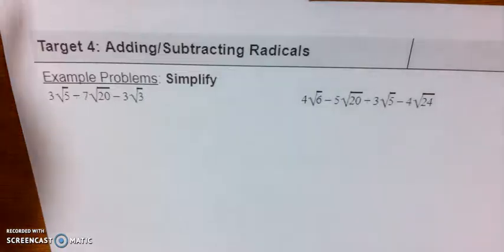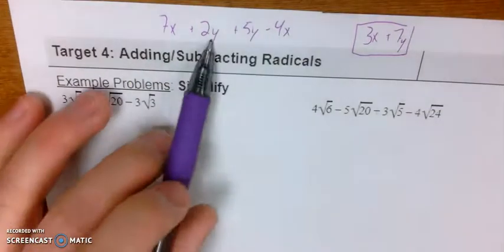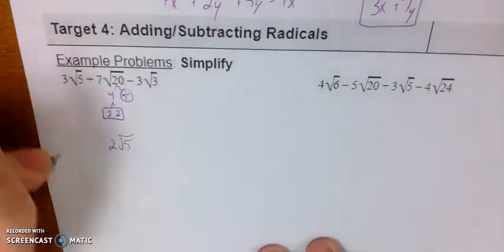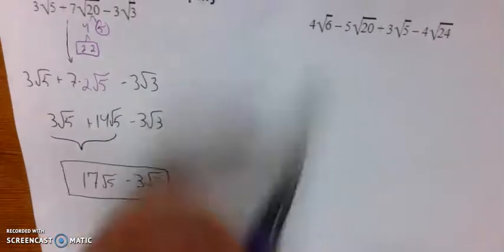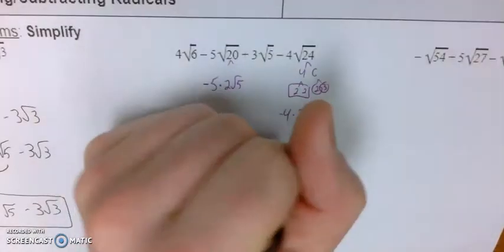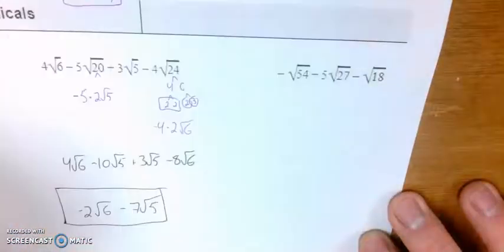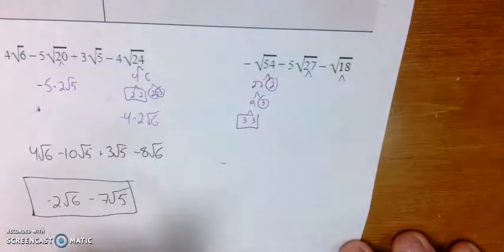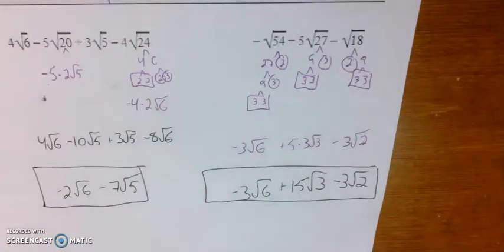Adding and Subtracting Radicals